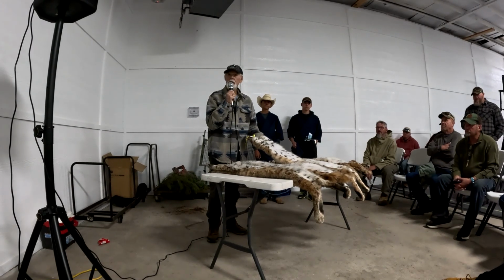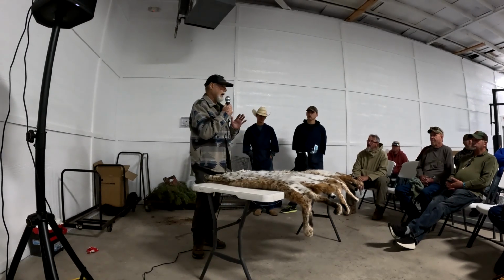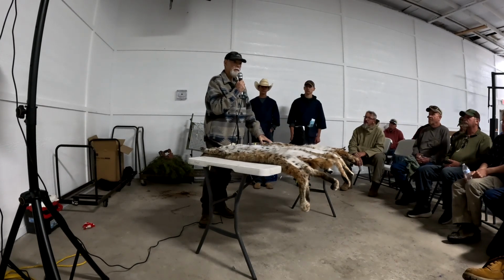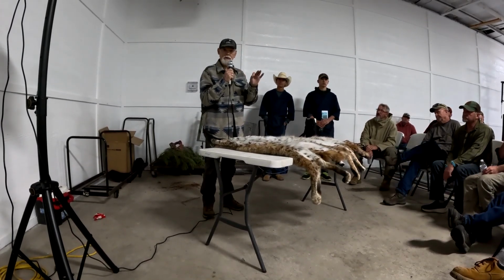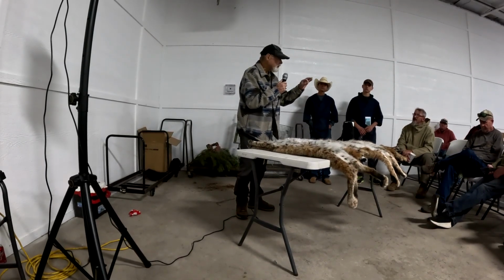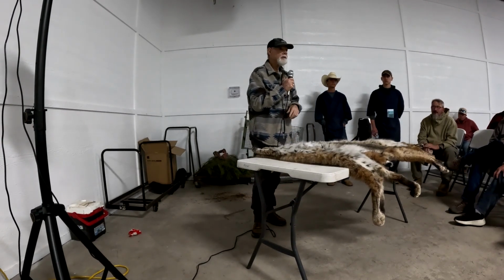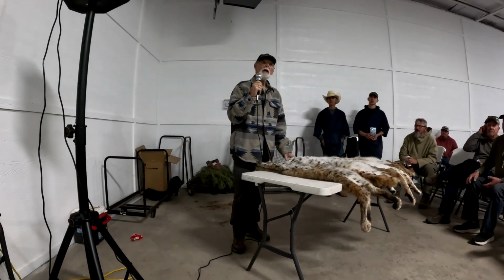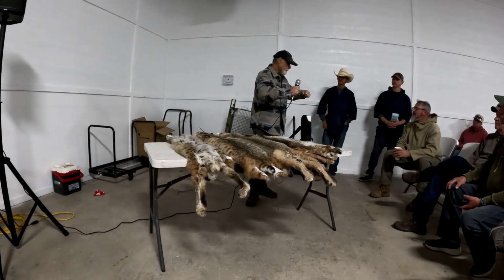Fur Handling with Dennis Heck!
In this video we join Dennis Heck at the Williams AZ fur sale talking about the importance of proper fur handling and some techniques to make your cats look better to the buyers. Enjoy.